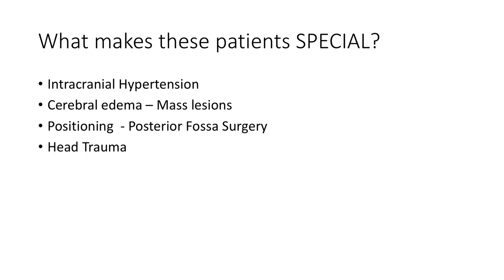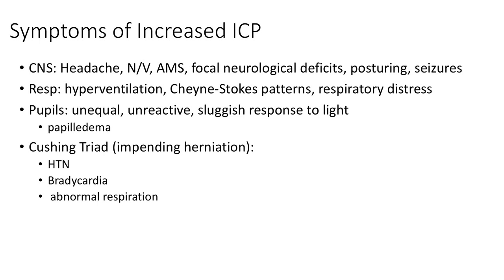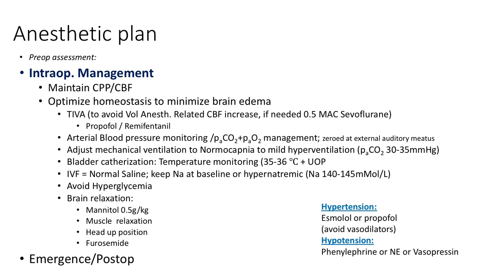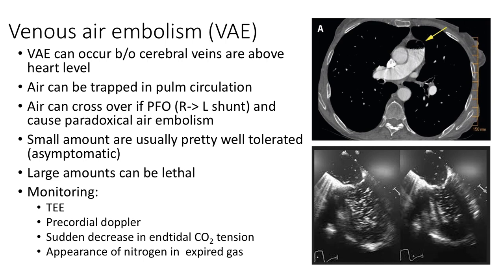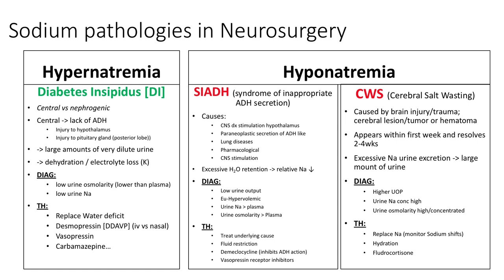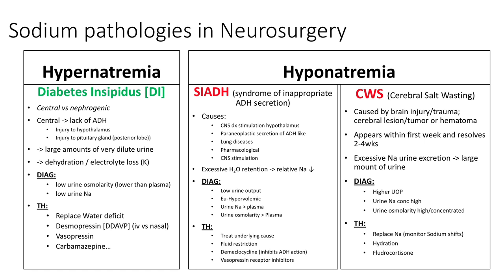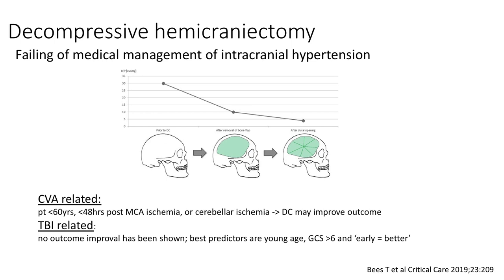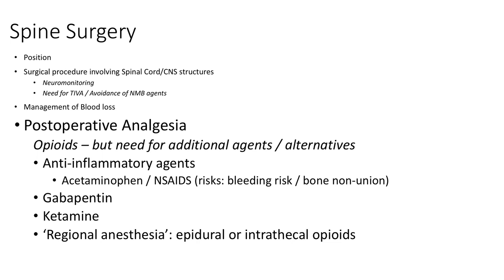Principles of Neuroanesthesia - (Dr. Rebel)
Principles of Neuroanesthesia